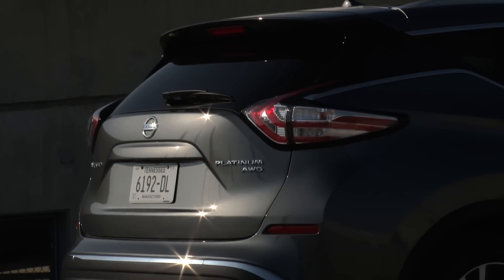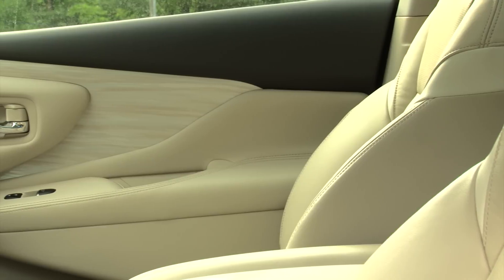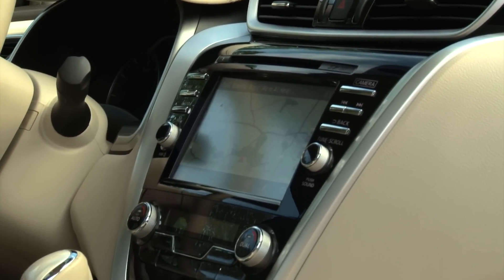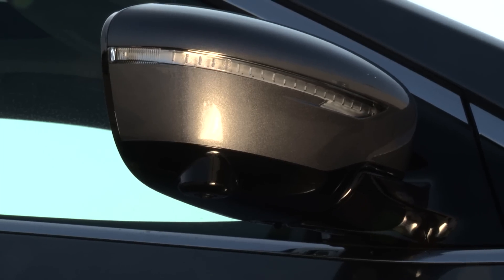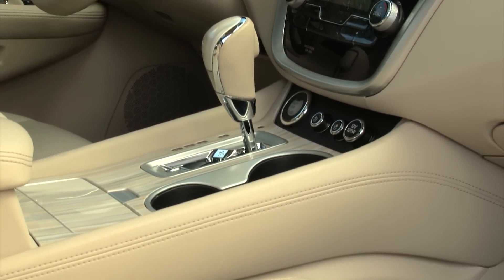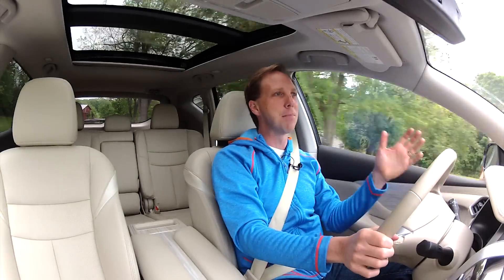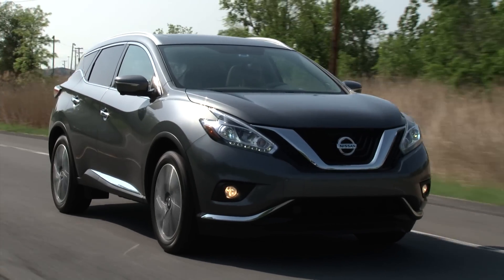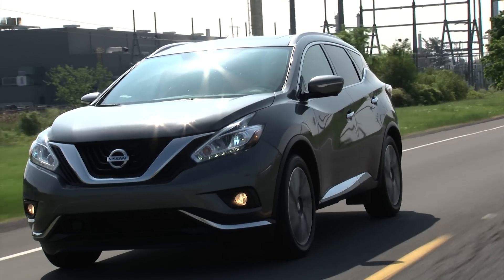2015 Nissan Murano Platinum - TestDriveNow.com Review by Auto Critic Steve Hammes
TestDriveNow.com review of the all-new 2015 Nissan Murano Platinum AWD by auto critic Steve Hammes.  MSRP as tested: $43,955.